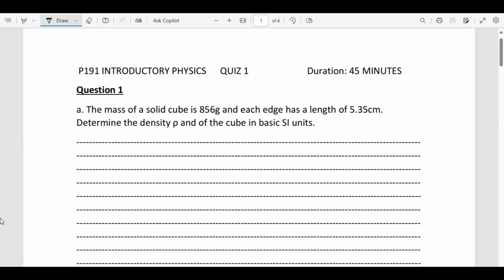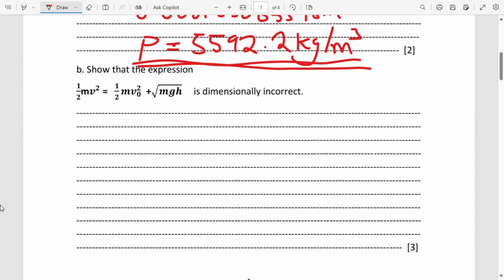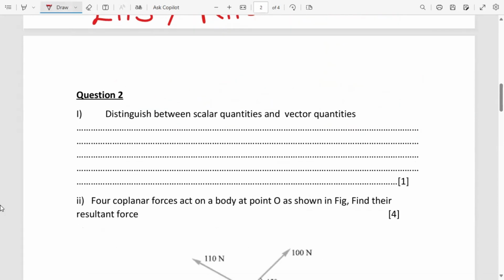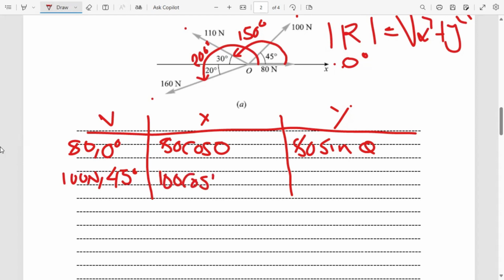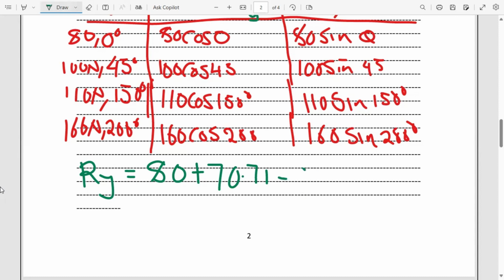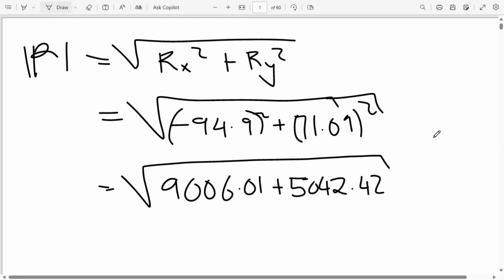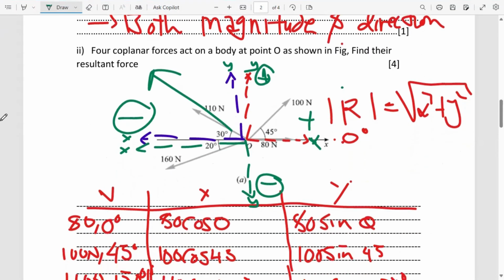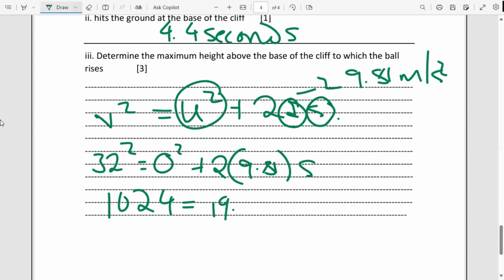Physics Revision: Units, Dimensions, Vectors & Kinematics | P191 Quiz 1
Get ready for P191 Quiz 1 with this complete revision session! 📚
In this video, we review all key topics you need to ace your test:
✅ Units & SI System – base and derived quantities
✅ Dimensional Analysis – checking equations & formula derivation
✅ Vectors – addition, subtraction, components, and applications
✅ Kinematics – equations of motion, velocity, acceleration, and graphs

This video includes step-by-step explanations, worked examples, and tips for solving quiz questions quickly and accurately.

📌 Perfect for first-year physics students and anyone preparing for fundamentals in mechanics.